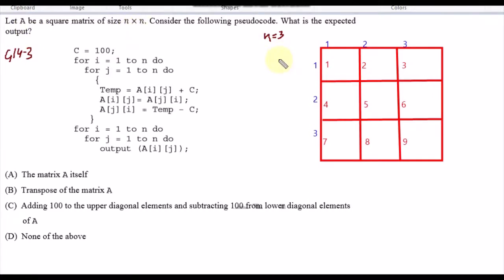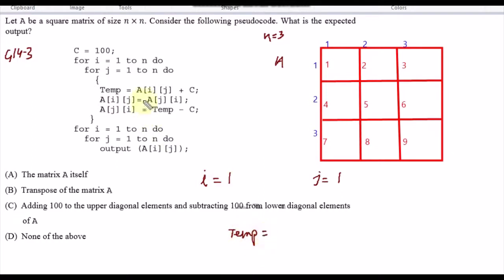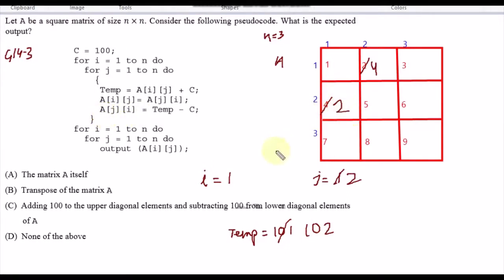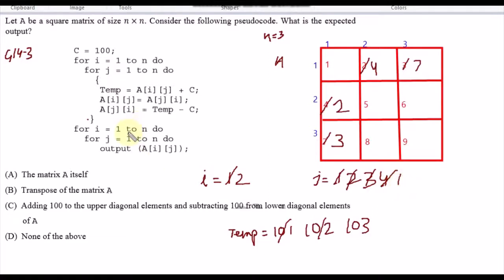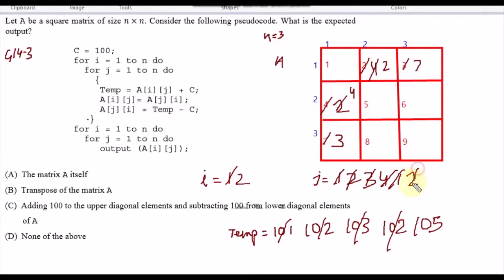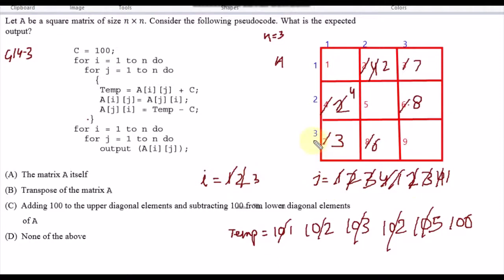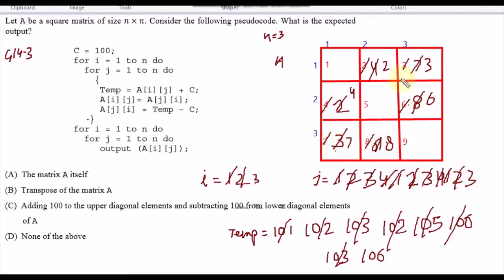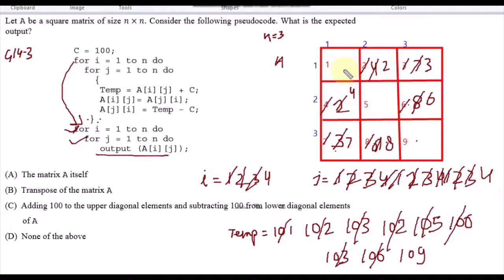Programming: GATE 2014 Set-4 CS/IT PREVIOUS YEAR SOLUTION